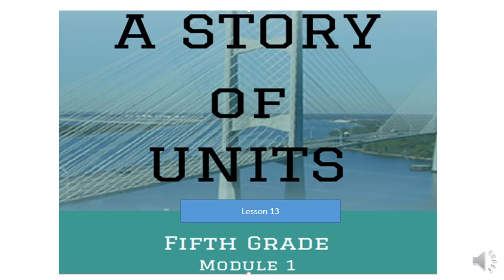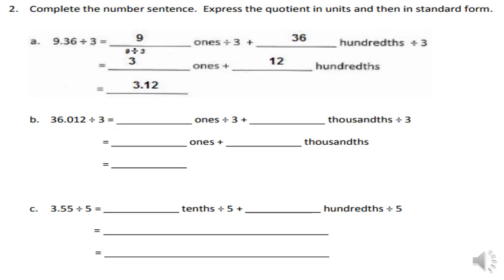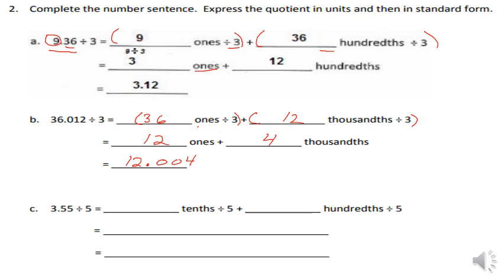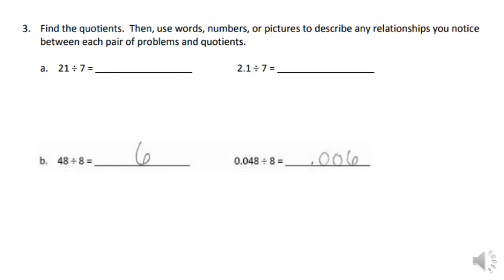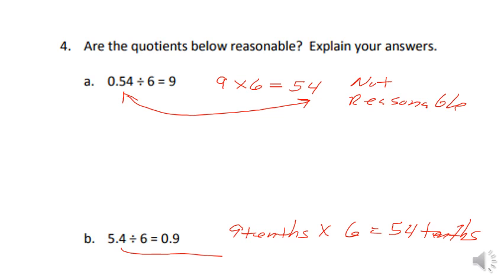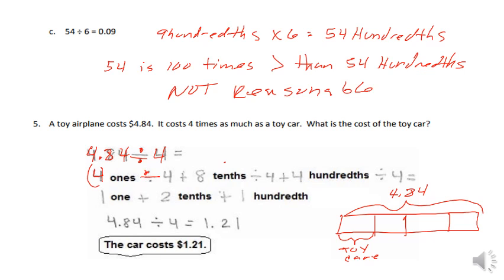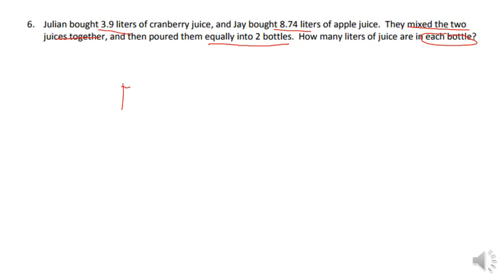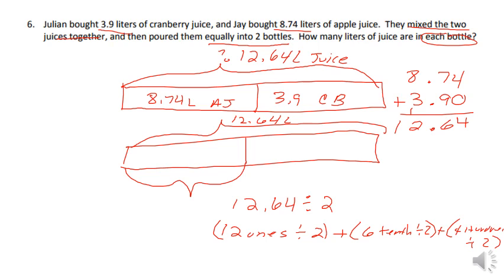Mod 1 Lesson 13 Video